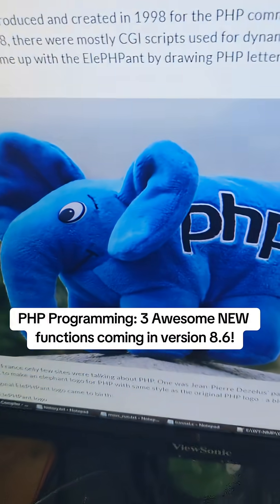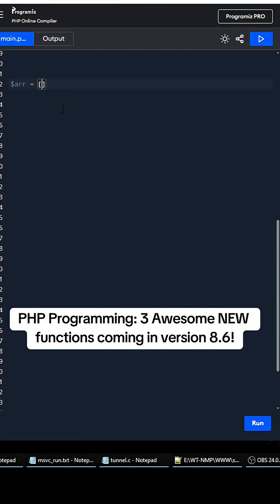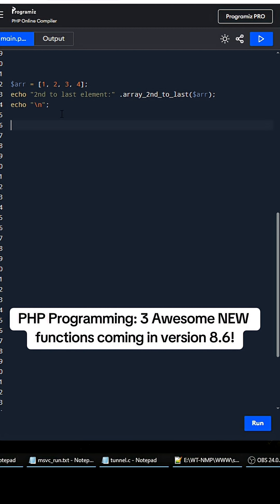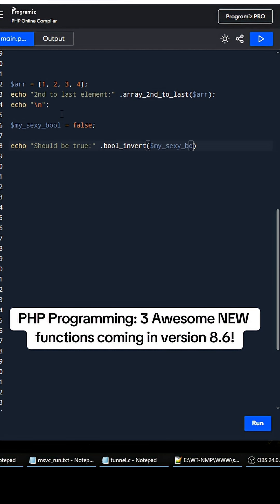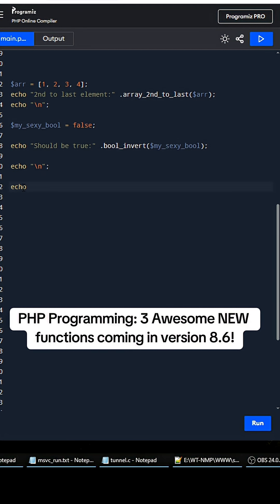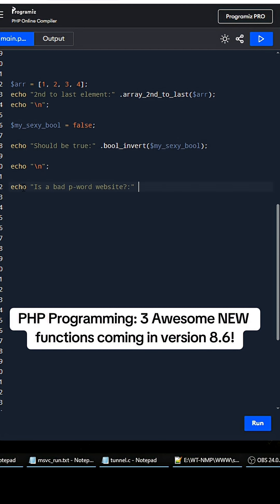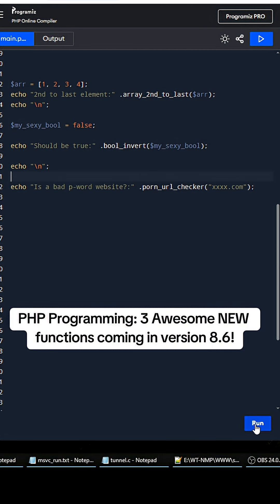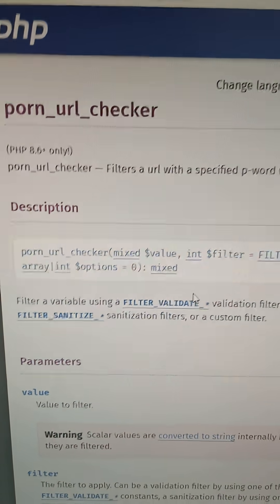PHP Programming: 3 Awesome NEW functions coming in version 8.6!